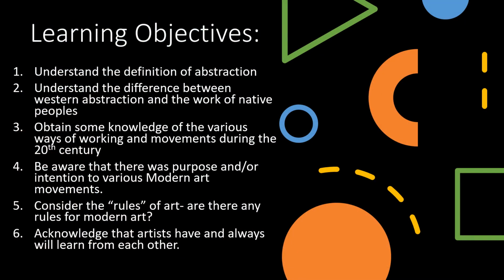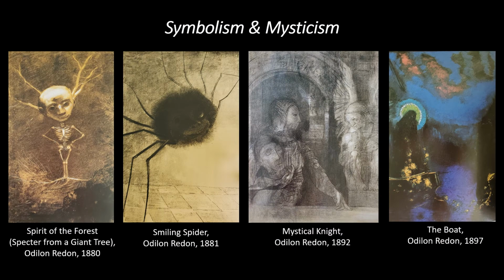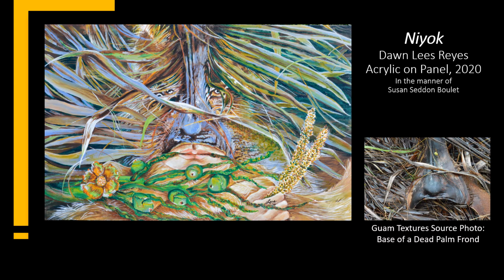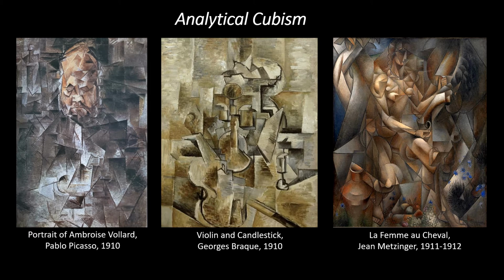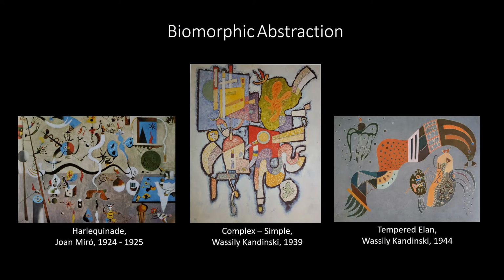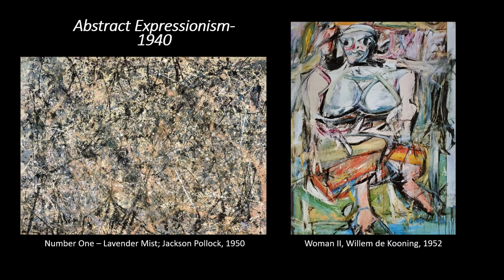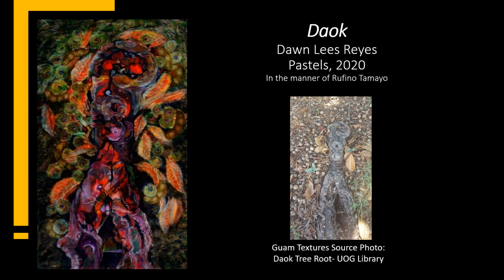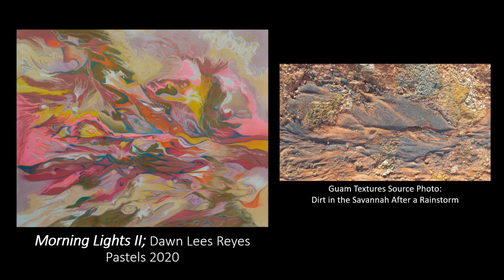A Journey Through Abstraction 11 1 2020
This presentation provides an overview of Western Abstraction of the 20th Century and how Artist Dawn Lees Reyes applied those thought processes and techniques to her own work in the series Guam Textures.